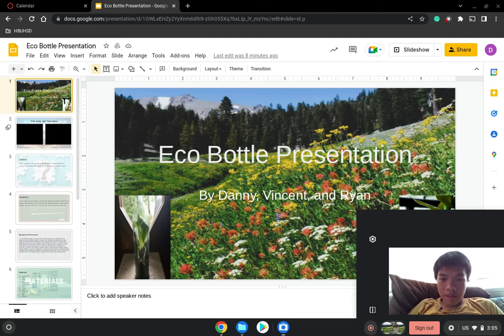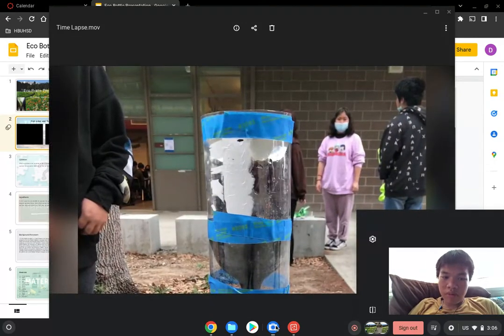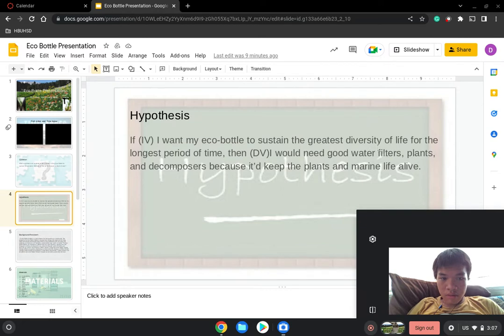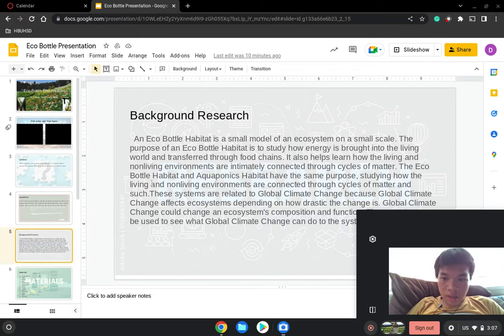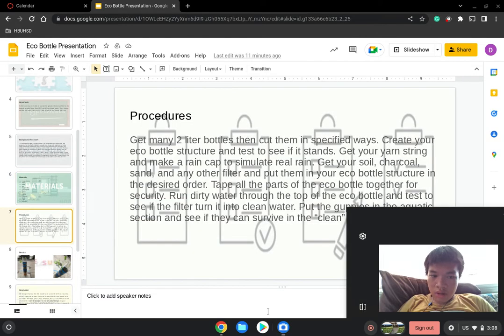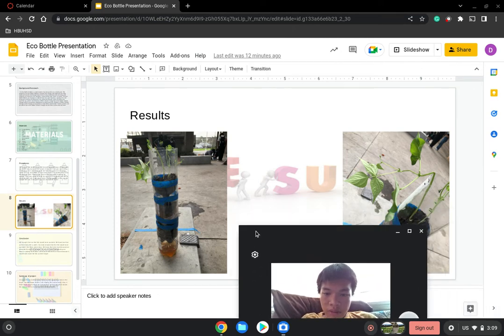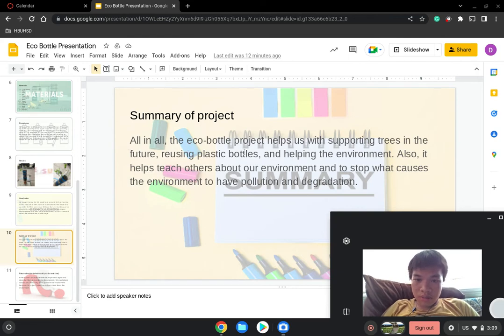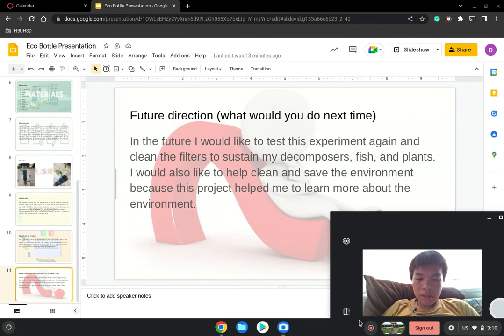Eco Bottle Presentation!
this is my eco bottle project I worked on